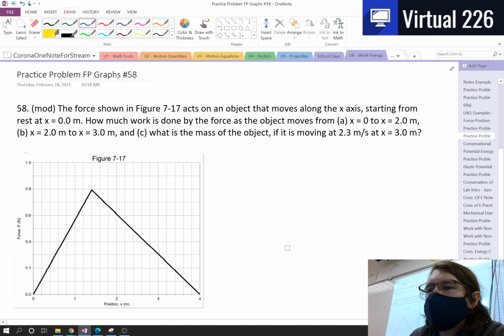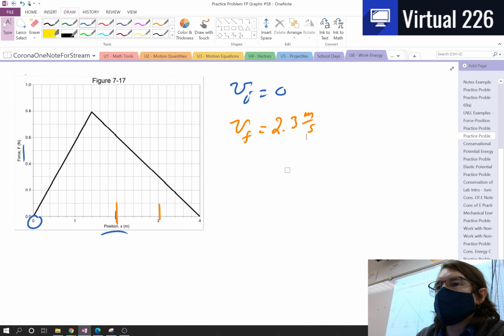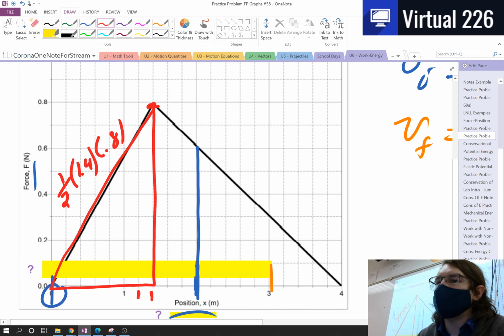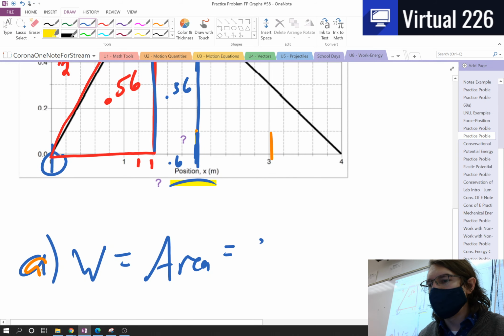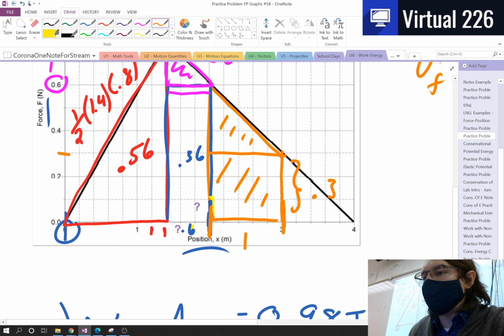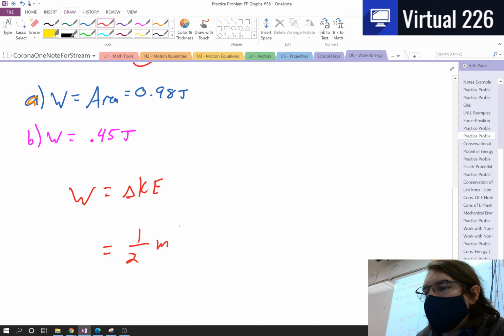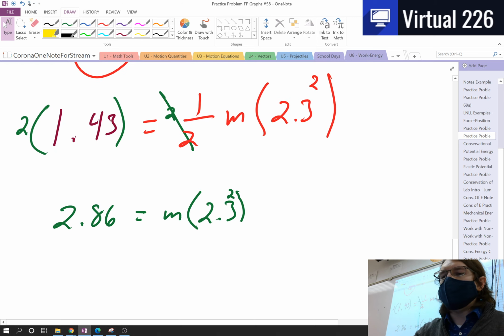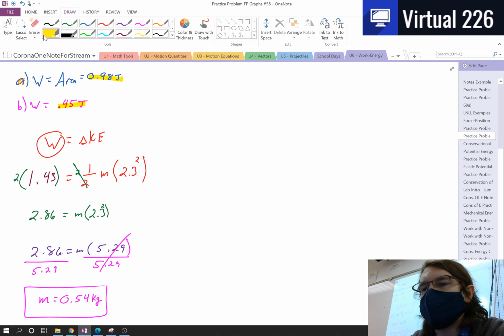Physics Unit 8 - Work Displacement Graph Practice Problem 58